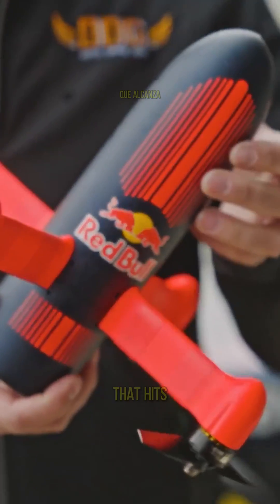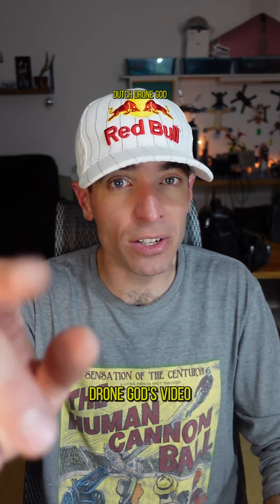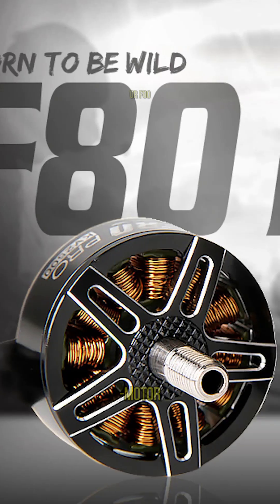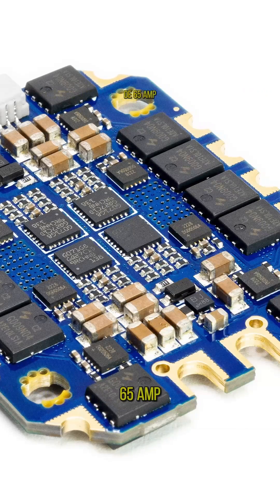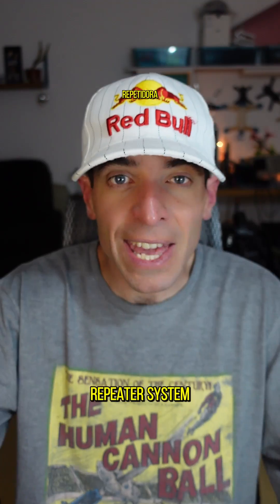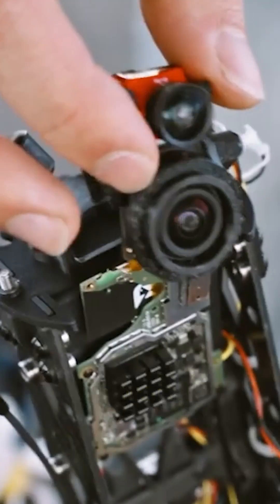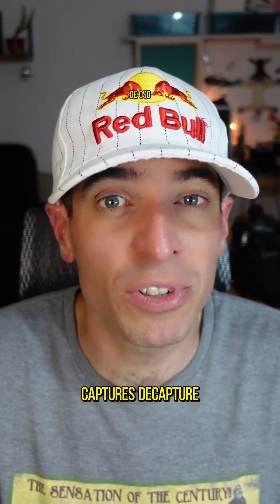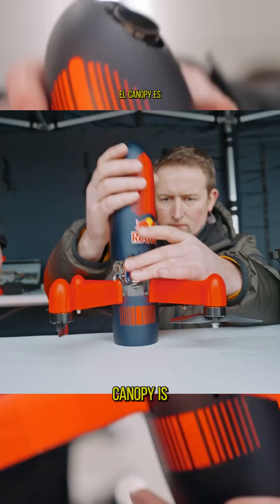F1 Red Bull Drone Specs & Components!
We went deep into the Red Bull drone that hits a blazing 350 km/h to capture F1 races.
Motors T-Motor F80 PRO 1900Kv

Camera:
Sony ZV-1